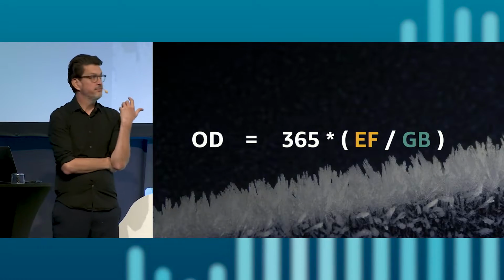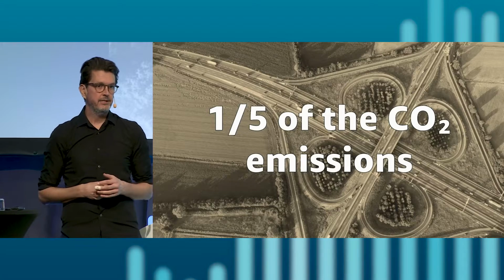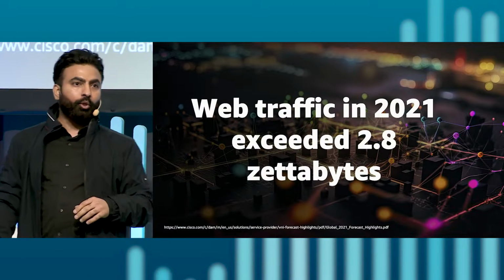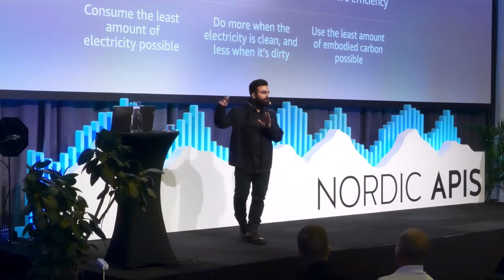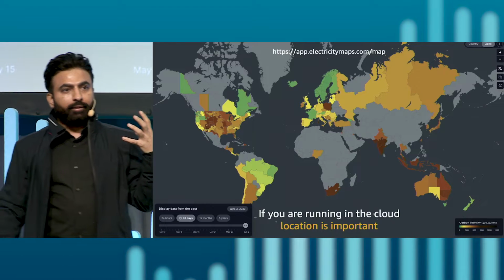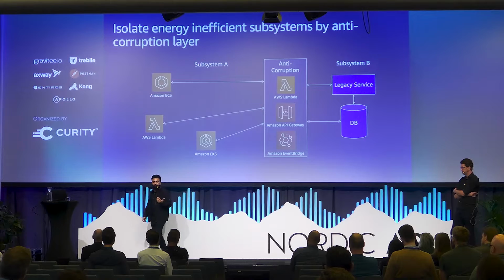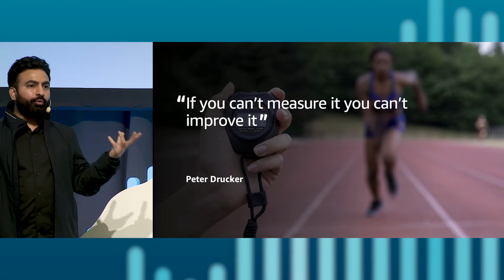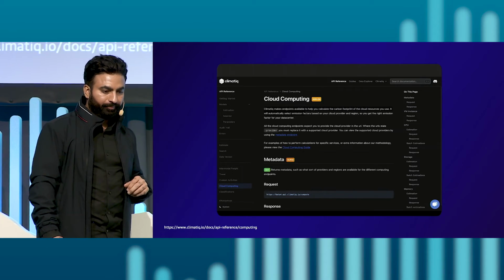Go Green or Go Home: How to Make Your APIs Eco-Friendly and Save the Planet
A talk given by Muhammad Sajid and Björn Eriksen from AWS at the 2023 Platform Summit in Stockholm.

As we face the realities of climate change, it is becoming increasingly important to consider the environmental impact of the software we develop. APIs are no exception. According to Slashdata, nearly 90% of developers use APIs. In this talk, we will share our experiences and insights into building climate-friendly, sustainable APIs through the use of green software practices. You may have seen eco-mode options in washing machines and modern cars. It is time to implement eco-mode in APIs and give developers more power to help reduce energy consumption. By the end of the talk, you will have a clear understanding of design principles for architecting and building climate-friendly APIs through shifting sustainability left and considering sustainability a non-functional requirement.